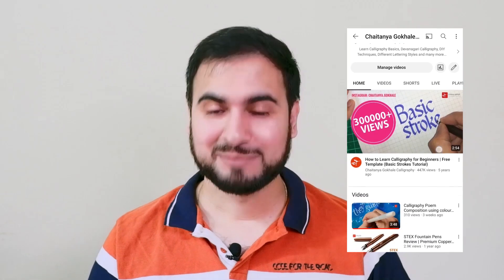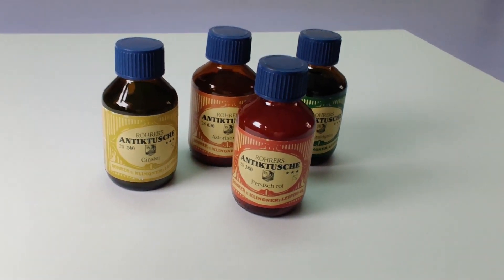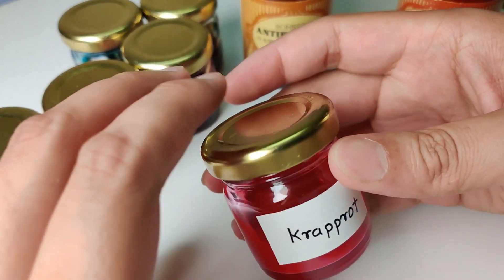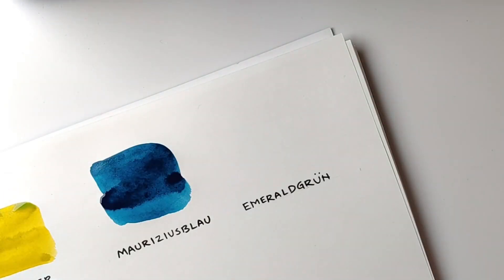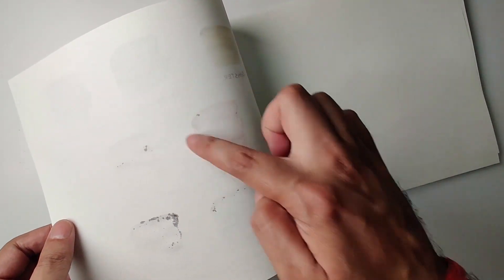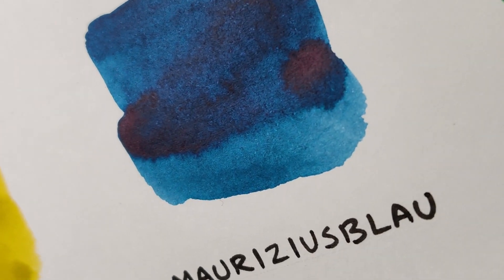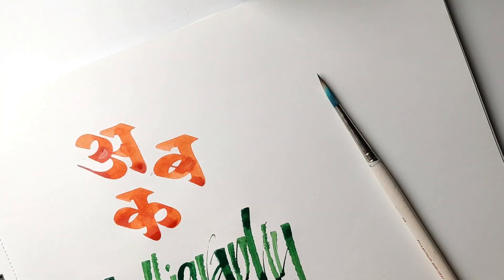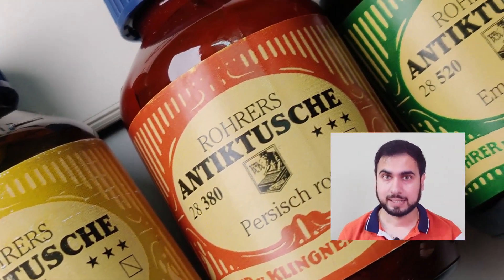Rohrer and Klingner Calligraphy Inks Review | Chaitanya Gokhale Calligraphy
In this video, I will be reviewing Calligraphy inks from Rohrer and Klignner, Germany. These inks are available in 10 colours and can be used with dip pens. I won't recommend using these with a fountain pen, as it may clog your pen.

Devanagari Broad edge tools set
Round brushes